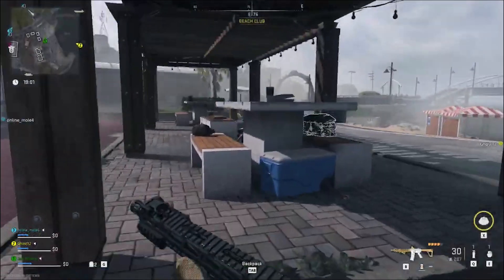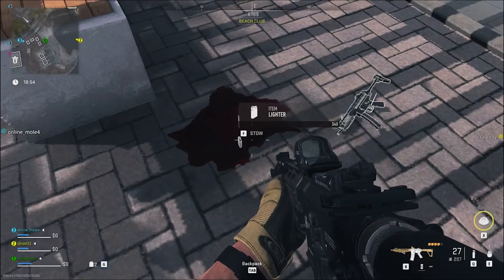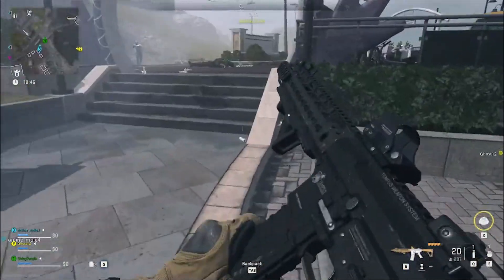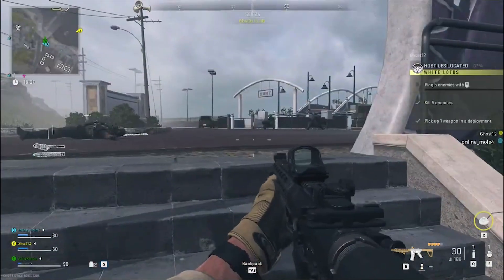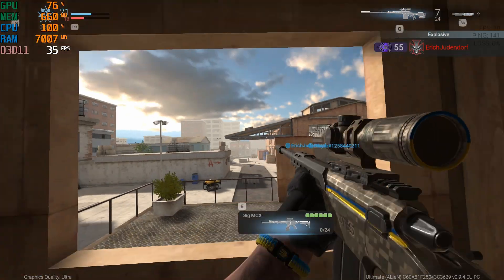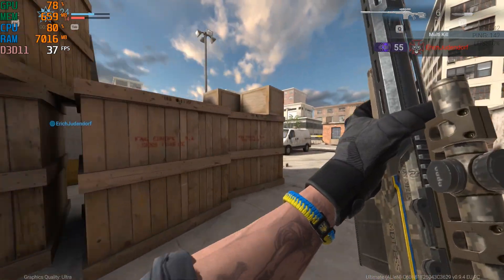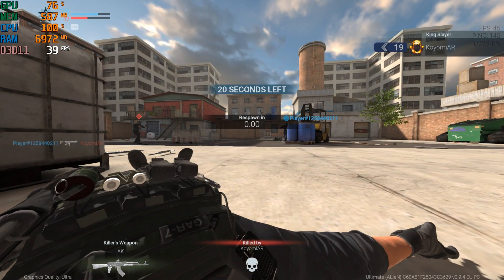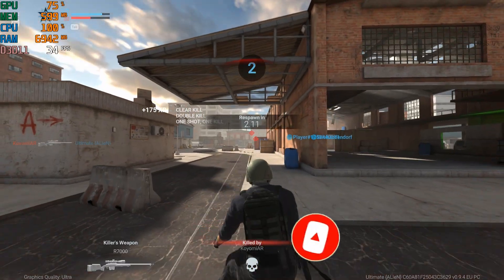COD MW Lite (Combat Master) In Low End PC (Intel HD 520) 8GB Ram (Core i5 6th) No Graphics Card 💥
Hello everyone !!
In today video i am going to show you that how Combat Master Season 1 runs on a low end pc without graphics card. So i hope this video helped you, if this video was helpful then please don't forget to like the video and if you haven't subscribed yet then please subscribe to our channel too.

TIMESTAMPS :
00:00 Introduction + Game Settings
00:53 Intro
01:04 Gameplay
04:05 Outro

💥FPS 💥
Average FPS while Recording : 35 - 45
Average FPS while not Recording : 60 - 61

Combat master season 1 pc system requirements :
Requires a 64-bit processor and operating system.
OS: Windows® 7/Vista/XP.
Processor: Intel® Core™ 2 Duo E6600 or AMD Phenom™ X3 8750 processor or better.
Graphics: Video card must be 256 MB or more and should be a DirectX 9-compatible with support for Pixel Shader 3.0.

    💻 Specs :
▶️ Intel Core i5 6300U 2.50 GHz
▶️ 8GB DDR4 Ram (Single Channel)
▶️ Intel HD 520 (128MB Vram)